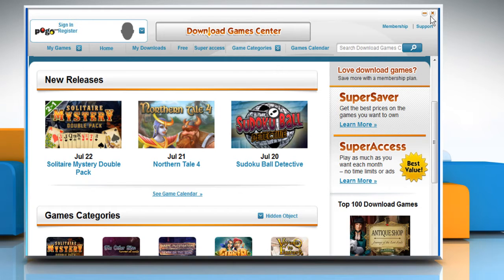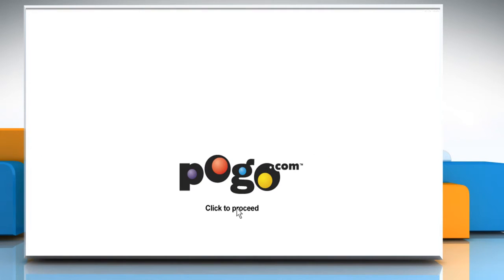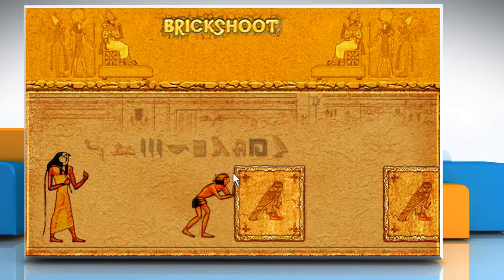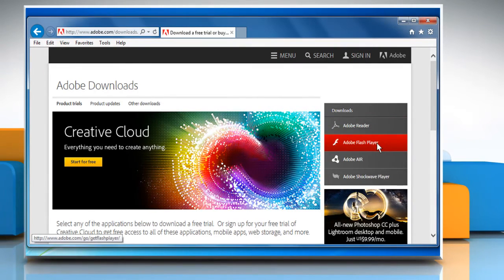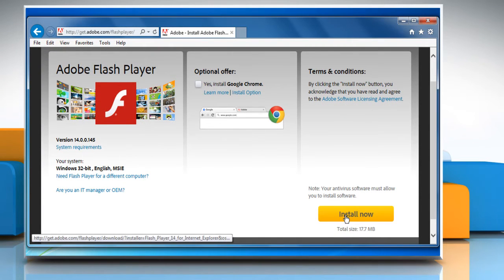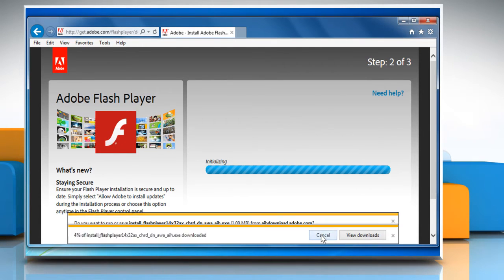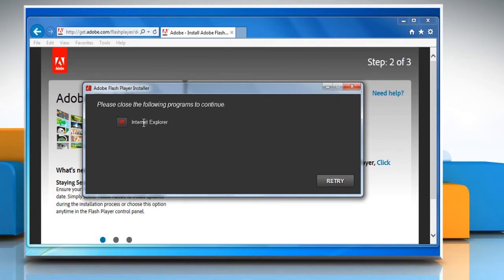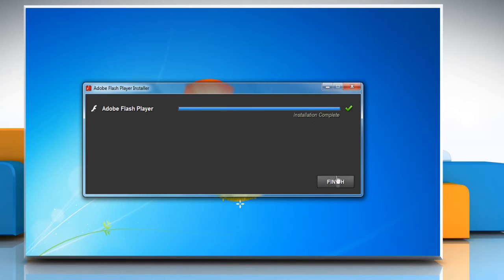[Fixed] Error message “dll will not start d3dx9_35.dll error 126” on launching a game (Part-4)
Watch this video to resolve the issue when you get the error message “dll will not start d3dx9_35.dll error 126” on launching a game.